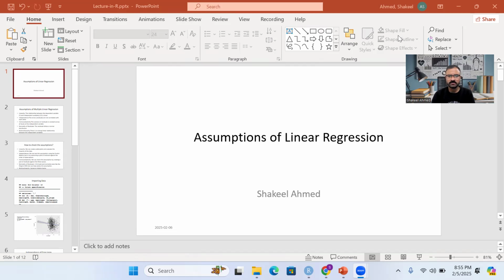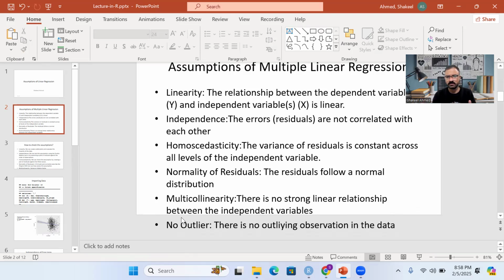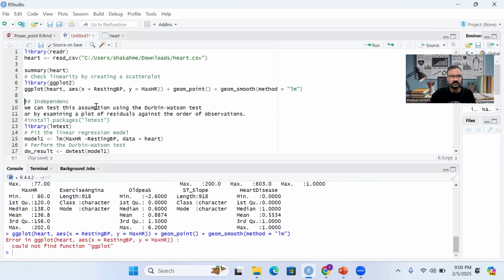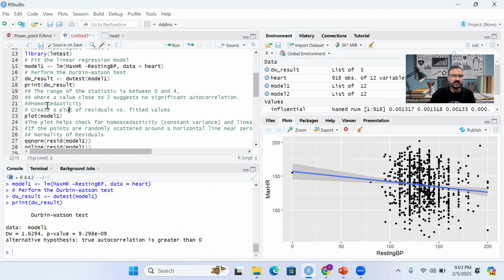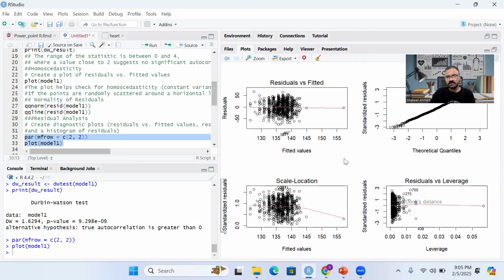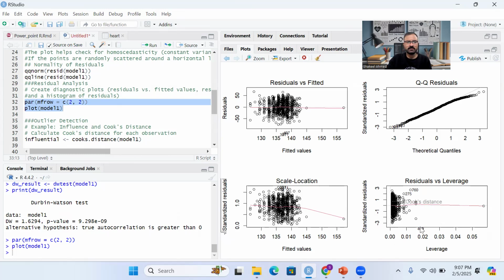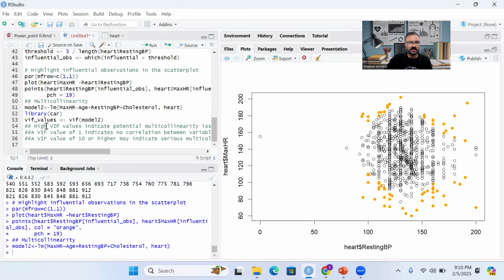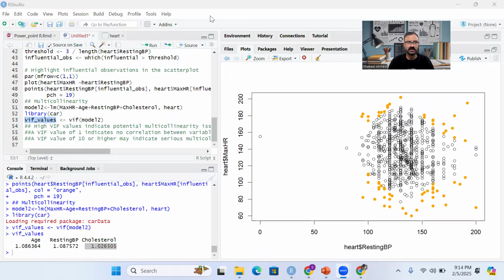Checking Assumptions of the Linear Regression: Diagnostics in R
How to check Multicollinearity in R?
How to check Heteroscedasticity in R?
How to check  Autocorrelation in R?
How to check  Normality  of error term in R?
How to check for Outliers in R?